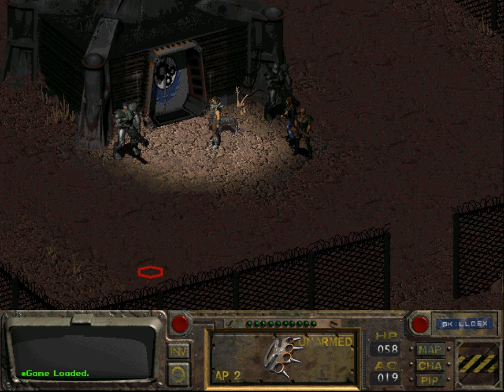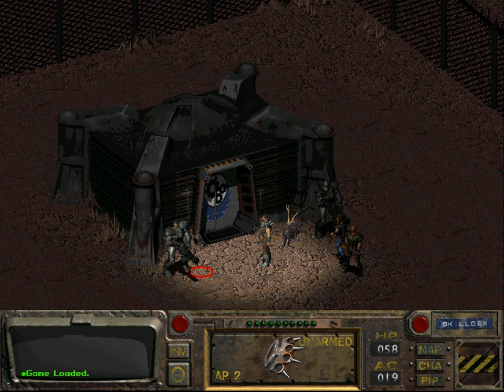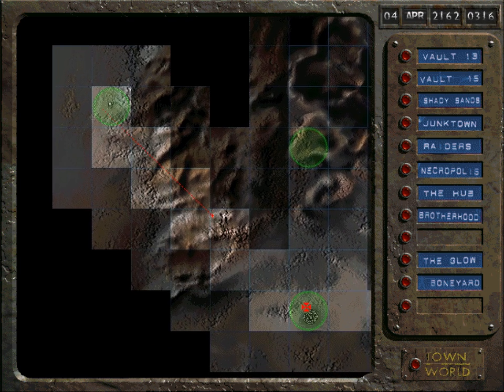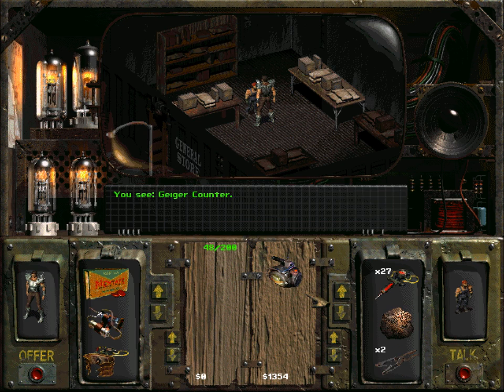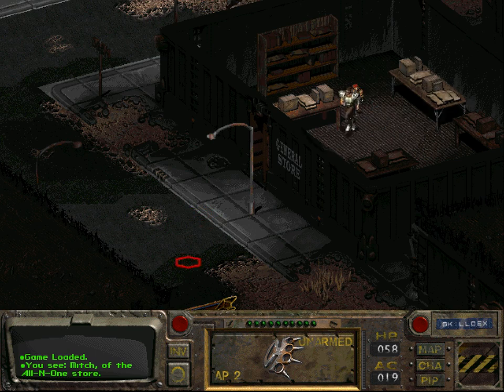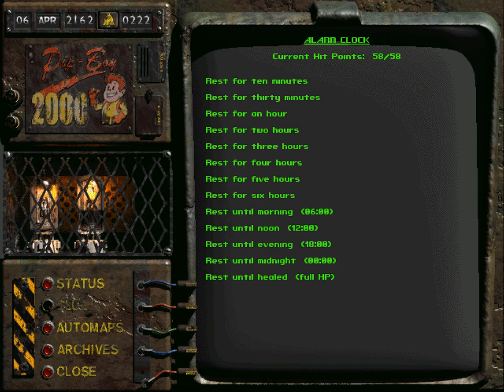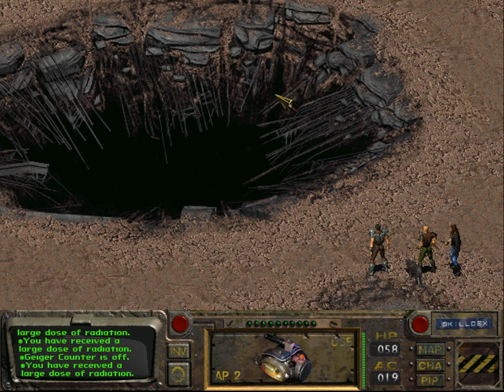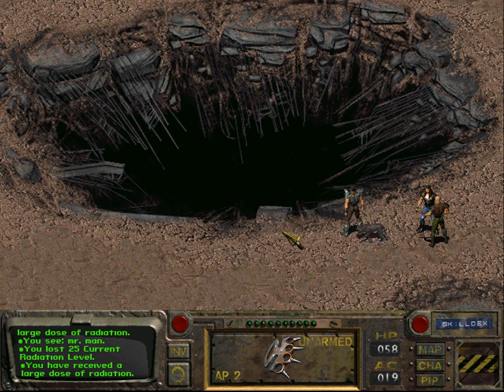Let's Play Fallout #46: Entering "The Glow"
Wherein our party, after readying itself properly for it by investing in some RadAway and a Geiger counter, enters "The Glow".